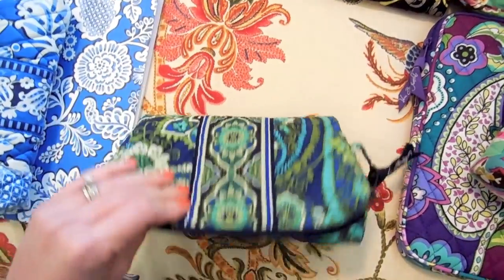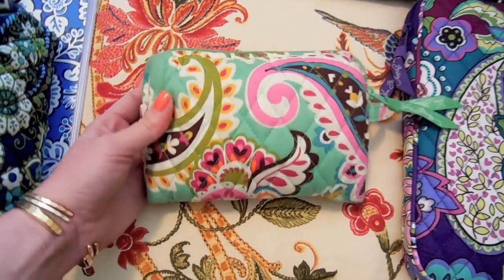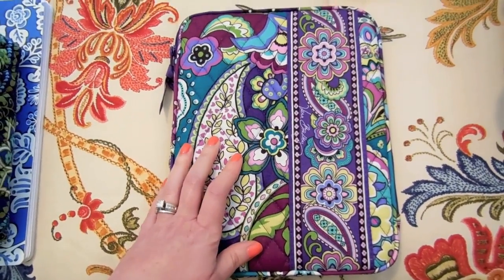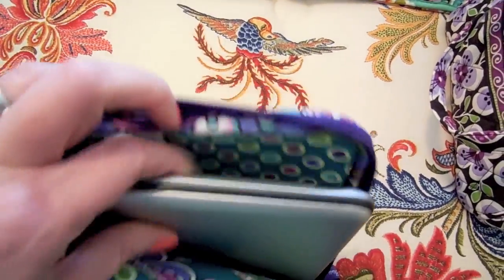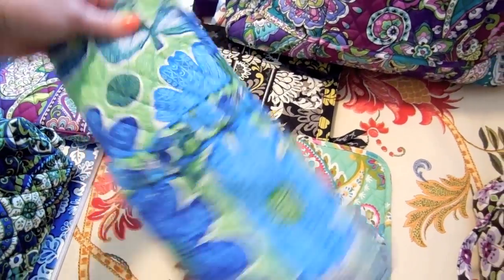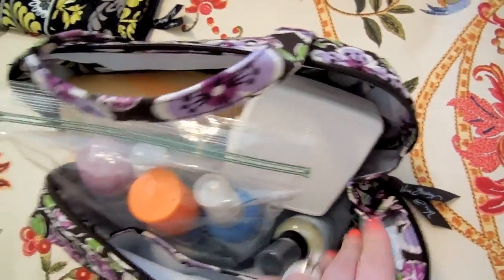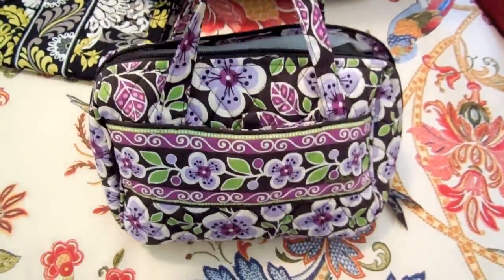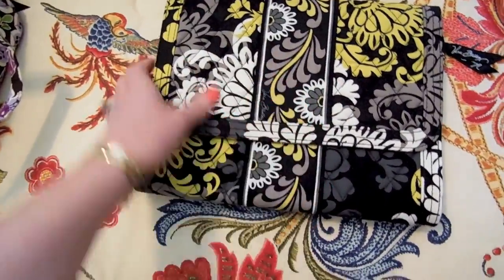My Vera Bradley Collection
In this video I share with you my Vera Bradley Collection as of May 2014. I use her items mostly for travel and I'm always adding to my collection.
*NOTE: The day before this video went live, I added the Medium Hanging Organizer to my collection. (discounted pattern) I'm using it mainly to replace the Lunch Tote shown.